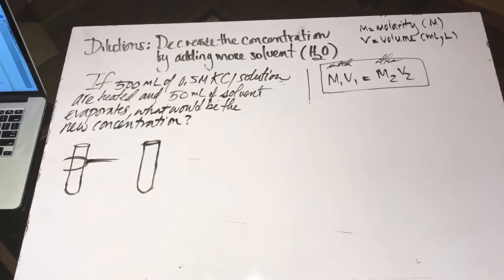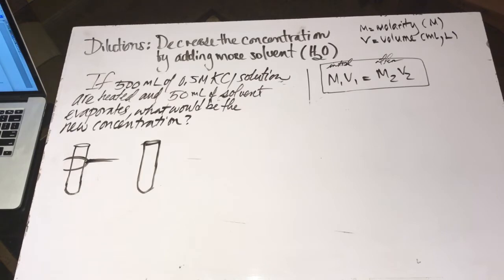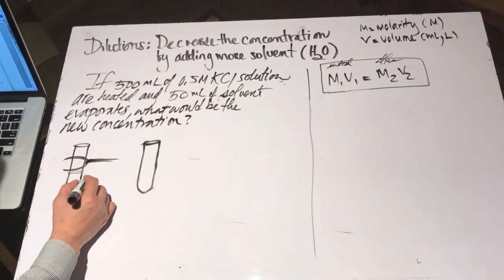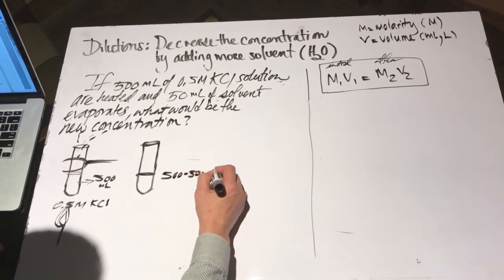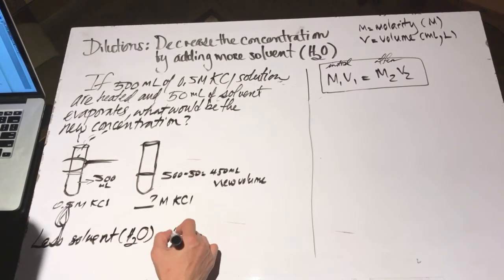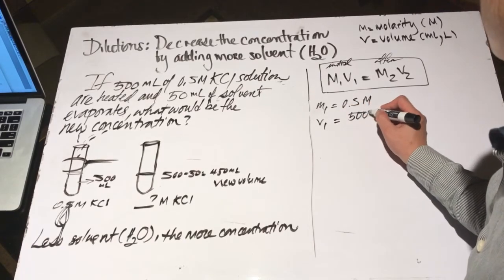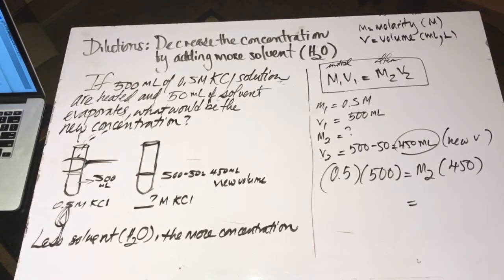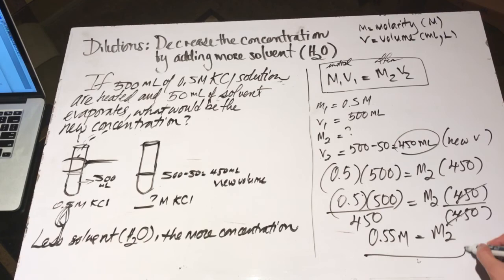Dilution by evaporating